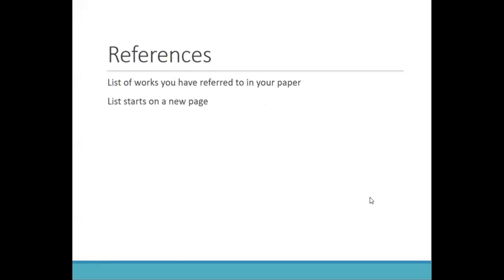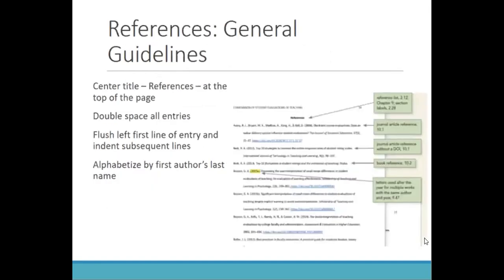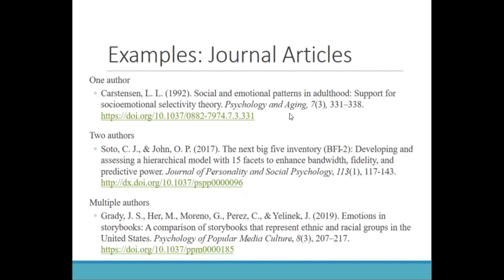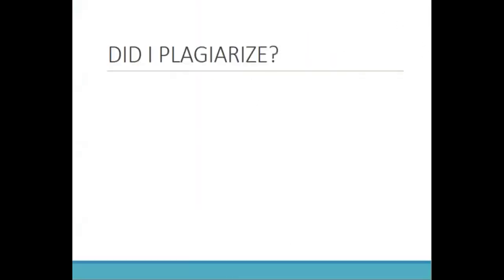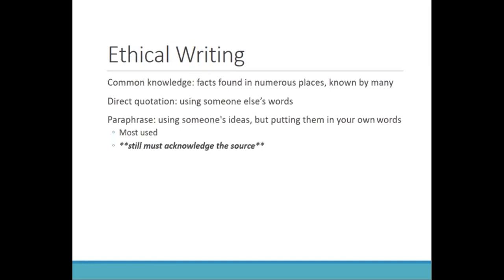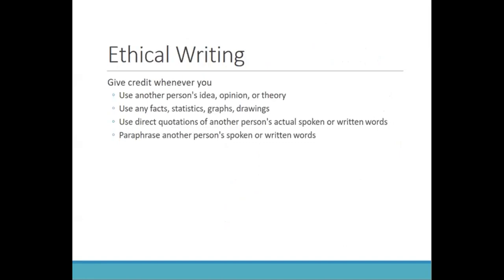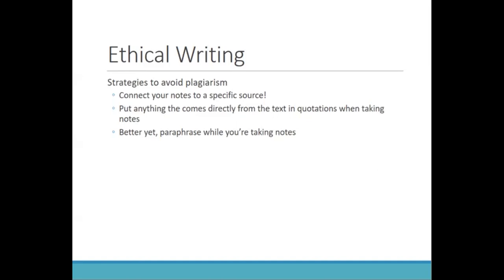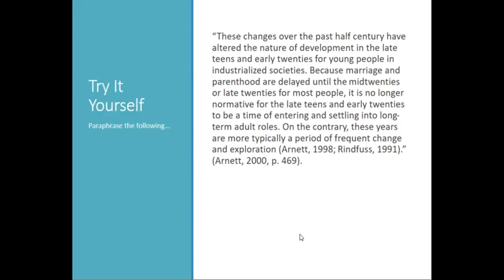Week 5 APA citations and ethical writing